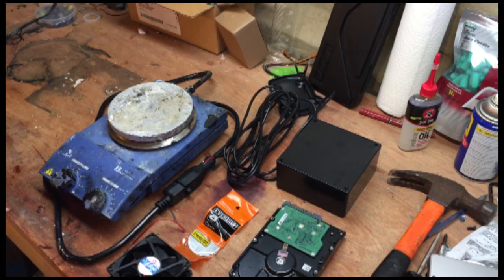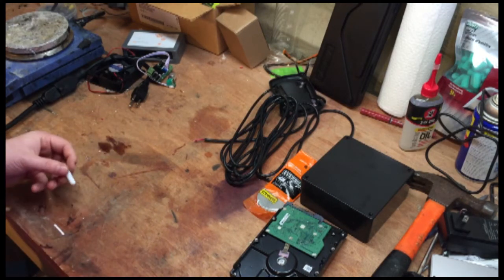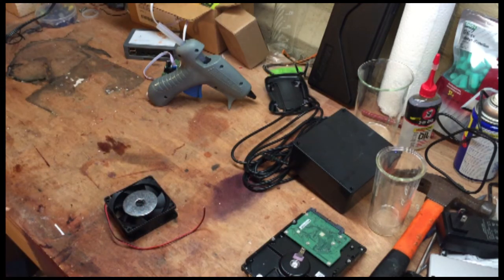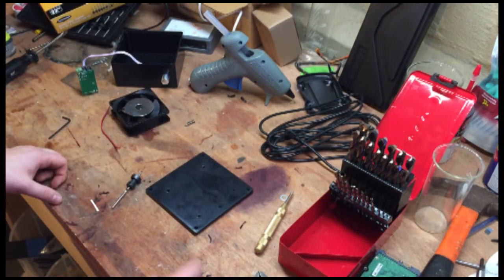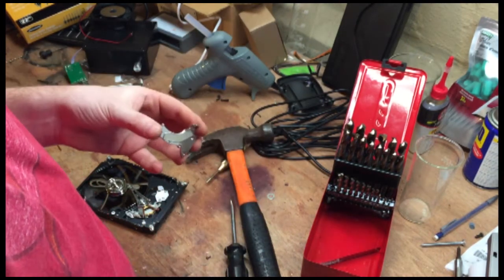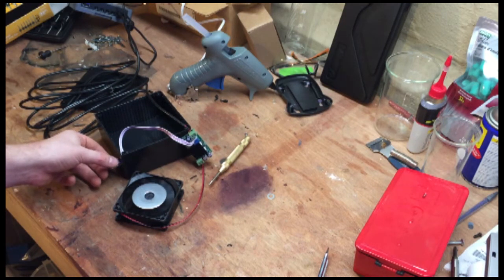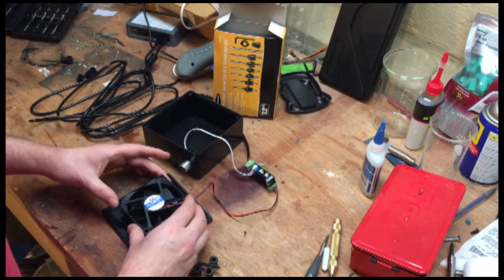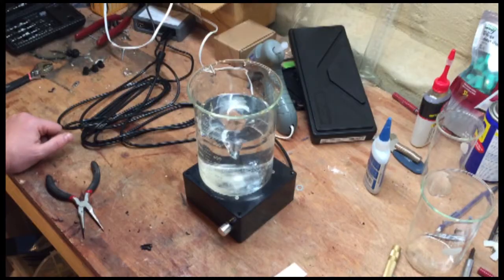Apex Stir Plate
DIY Stir Plate that plugs into the 24v Apex accessory port